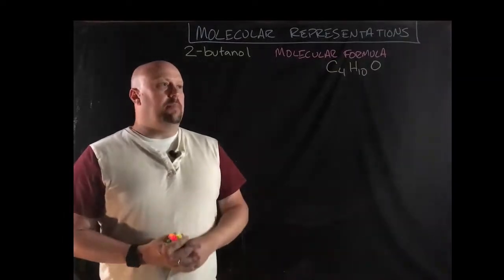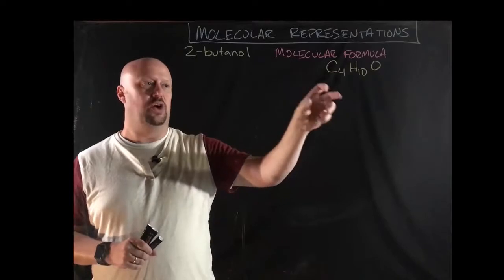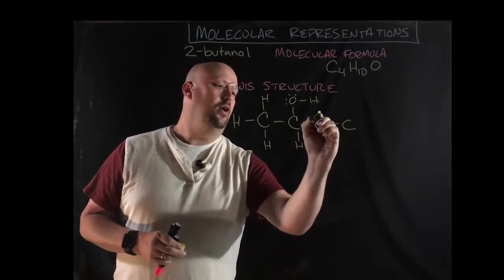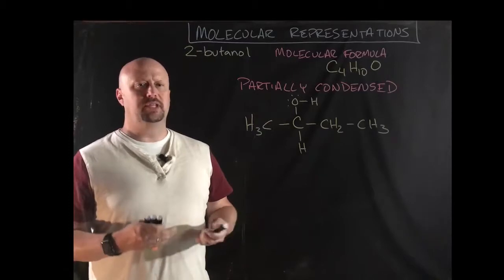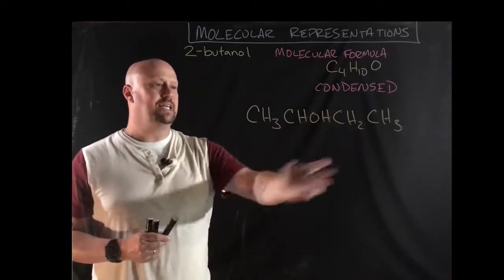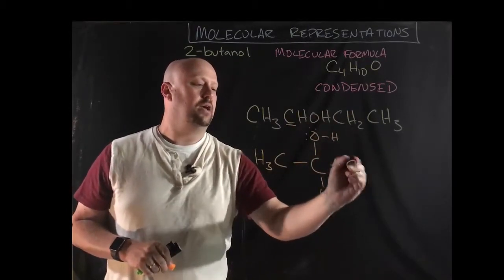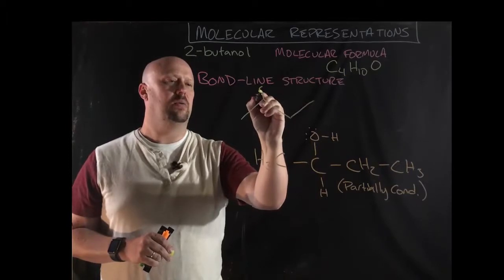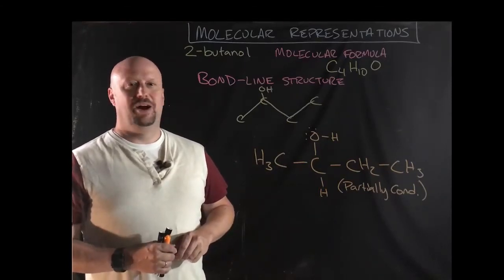Molecular Representations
Some of the different ways of representing molecules in chemistry.